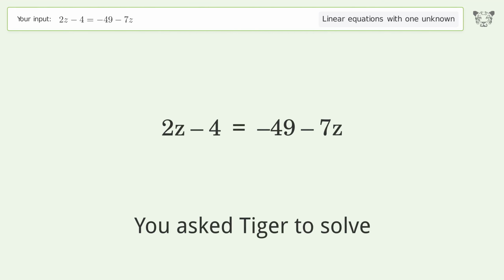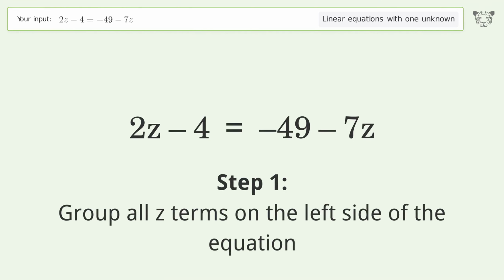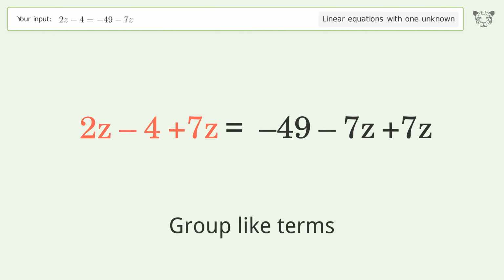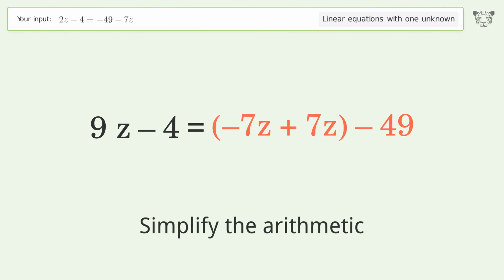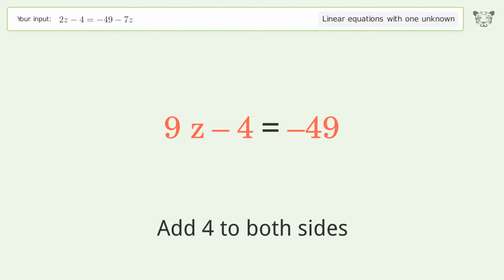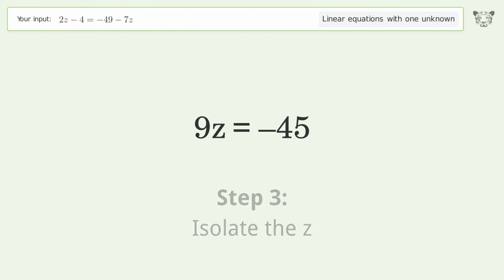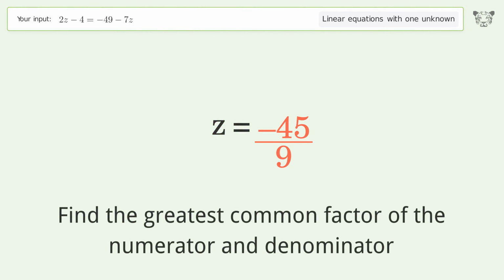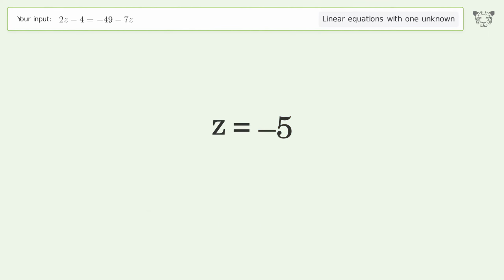Solve 2z-4=-49-7z: Linear Equation Video Solution | Tiger Algebra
Struggling with 2z-4=-49-7z? Watch our step-by-step video on Tiger Algebra to master this linear equation effortlessly.